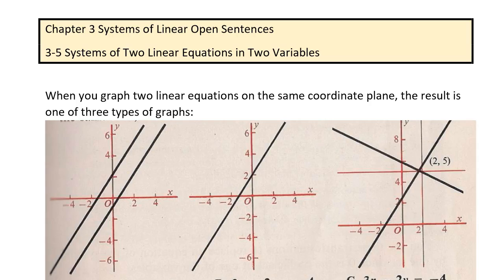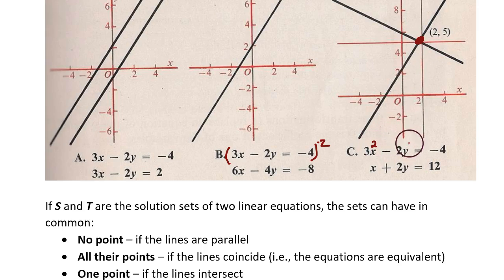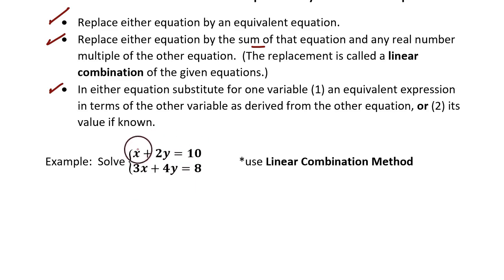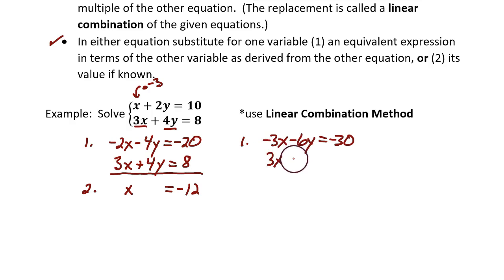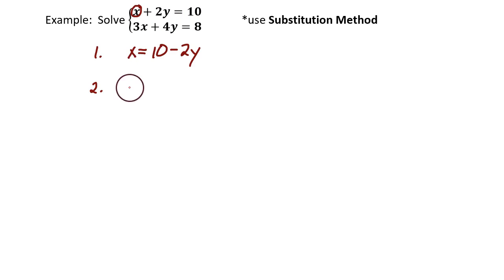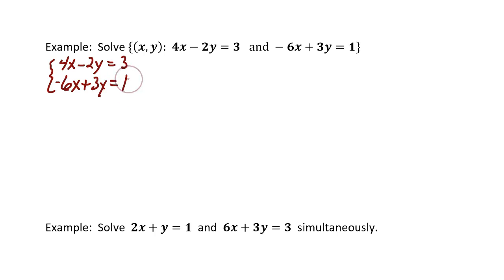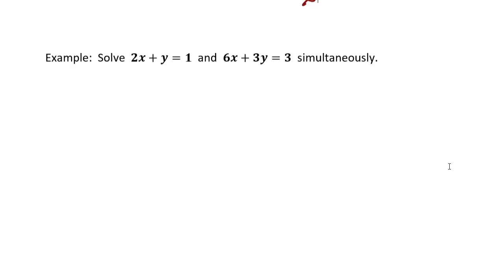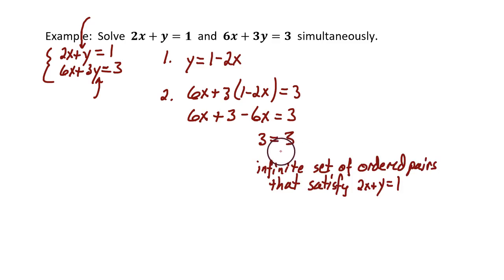3-5 Systems of Two Linear Equations in Two Variables